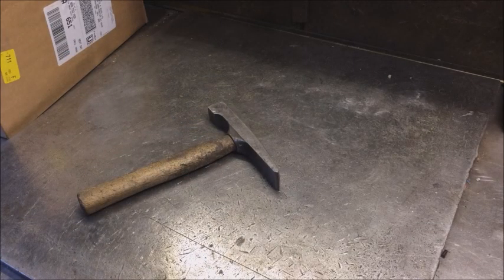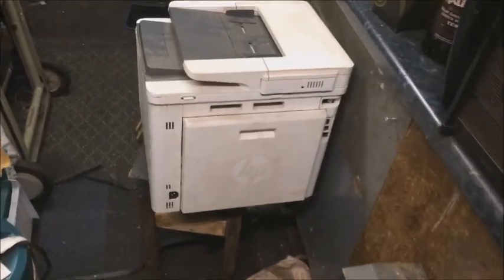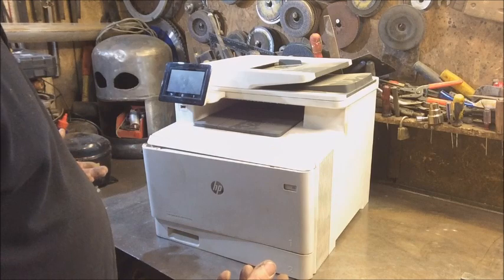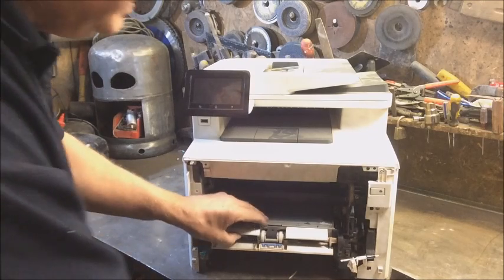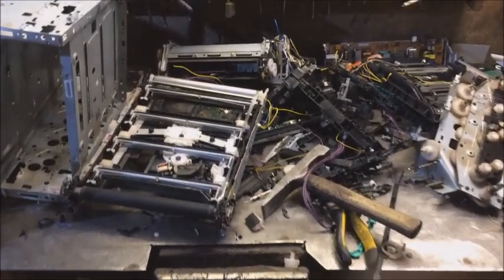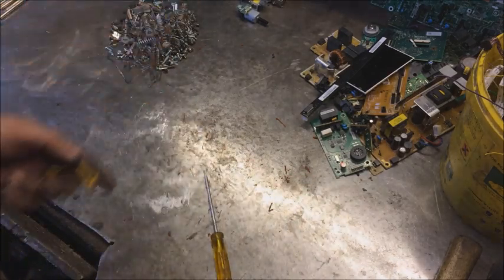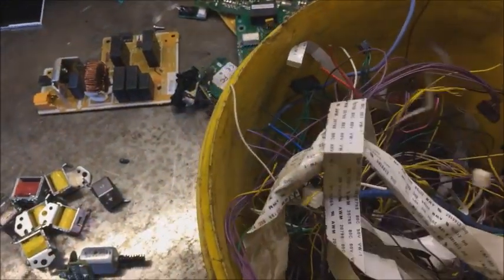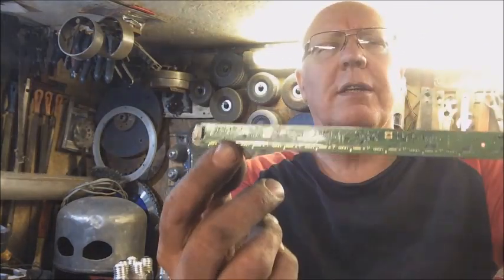Scrapping a laser printer......my way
Picked up a big colour laser printer, had to bash it bits, just cos I can.
was it worth it for the scrap content, I have to say No.
but every little helps the dream